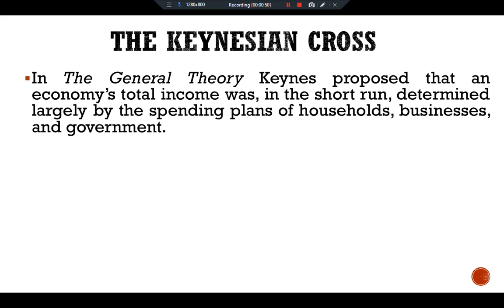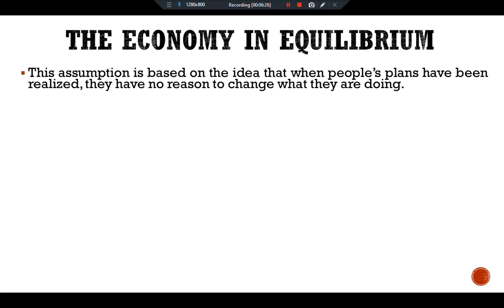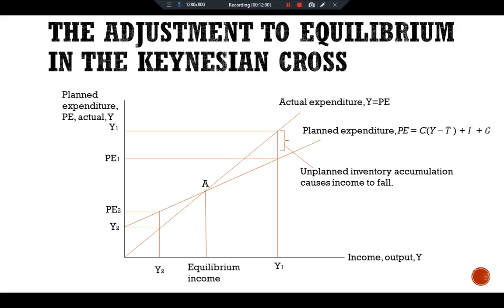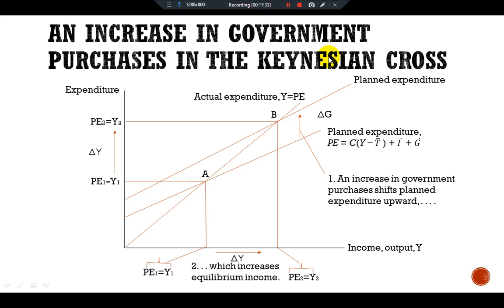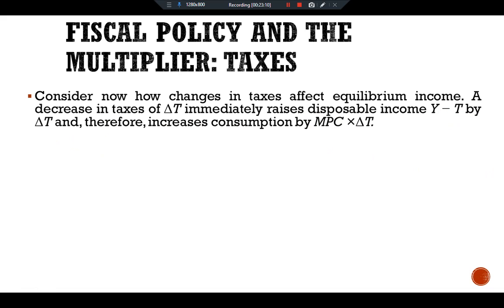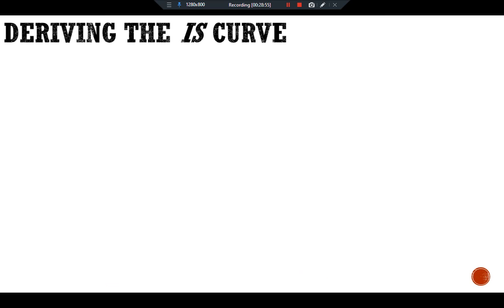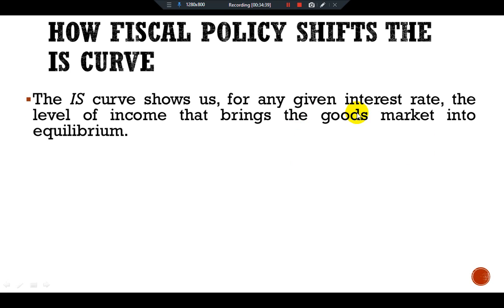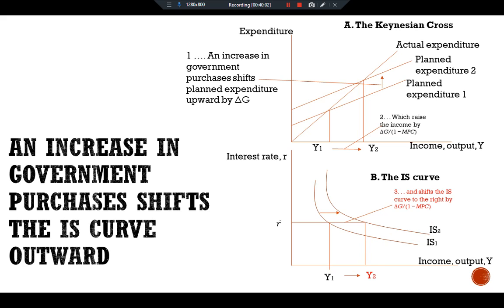The Goods Market and the IS Curve; Mankiw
P-289-P-289.Ch.9
The Goods Market and the IS Curve; The Keynesian Cross; The Interest Rate, Investment, and the IS Curve; How Fiscal Policy Shifts the IS Curve